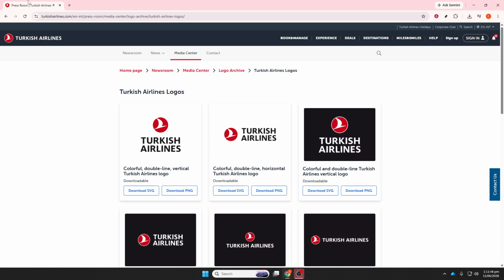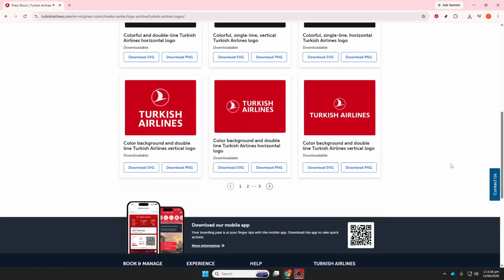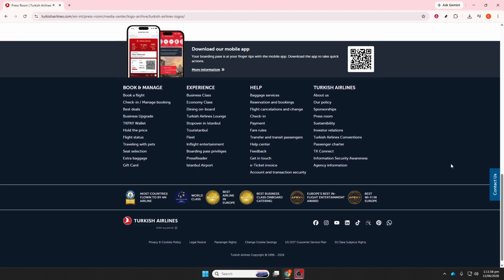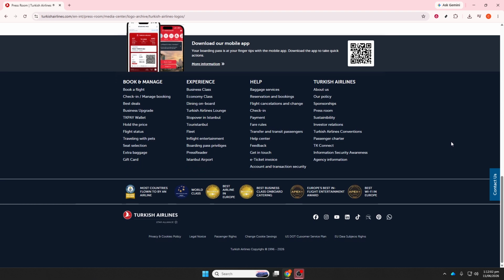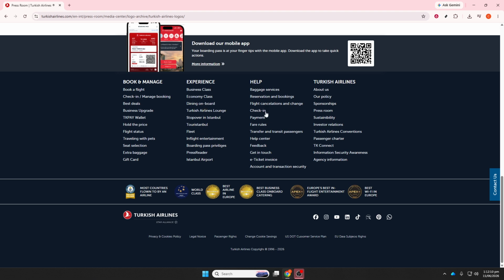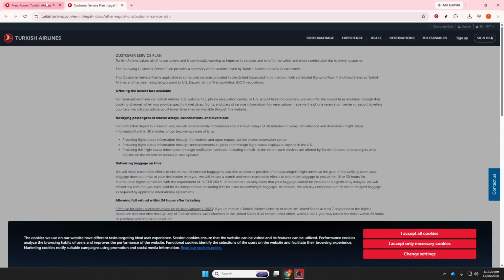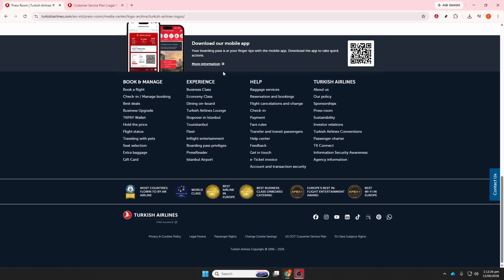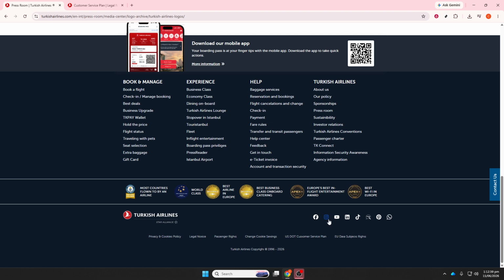How To Change Currency On Turkish Airlines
Need to change the currency on Turkish Airlines? In this step-by-step tutorial, you'll learn how to switch currencies on the Turkish Airlines website or app so you can view flight prices, fares, and booking costs in your preferred currency.

✈️ Whether you're booking an international flight, comparing ticket prices, or planning a trip abroad, changing the currency setting can help you better understand costs and manage your travel budget.

🌍 In this video, you'll learn:
✅ How to select your preferred currency during booking
✅ How to view flight prices in different currencies
✅ How currency settings affect ticket pricing
✅ Tips for comparing international airfare costs
✅ Common troubleshooting solutions for currency settings

Turkish Airlines serves destinations around the world, and knowing how to adjust your currency preferences can make the booking process easier and more convenient.